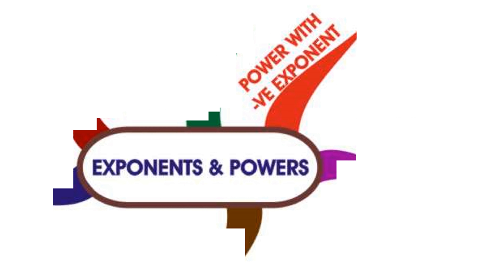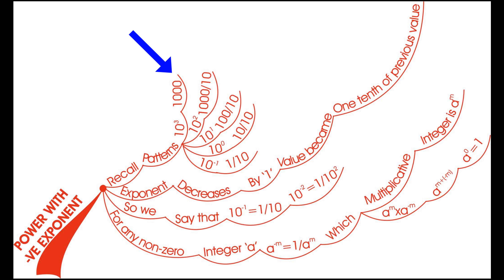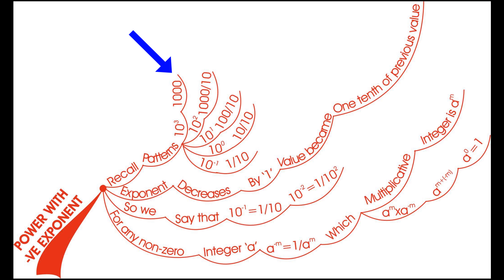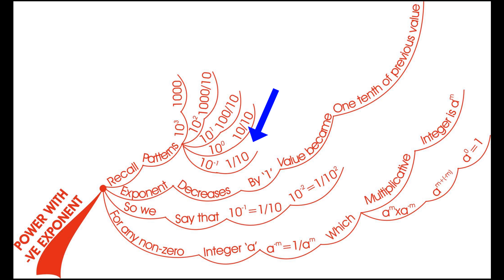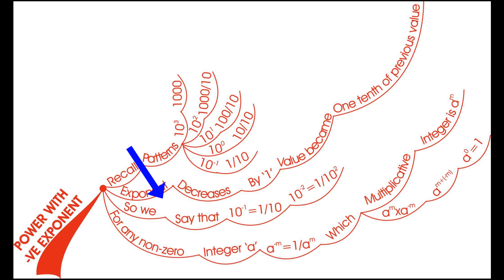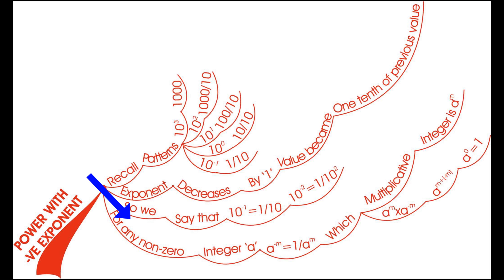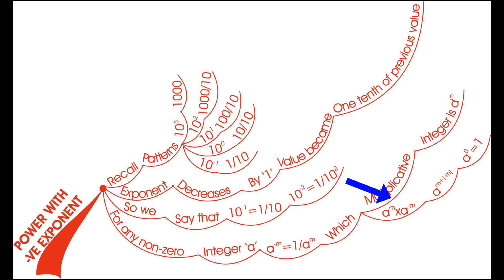exponents & powers 8th class branch 2